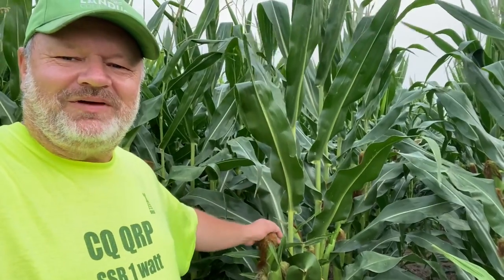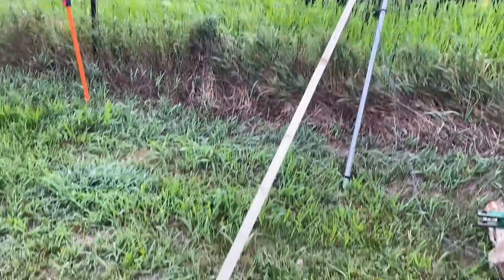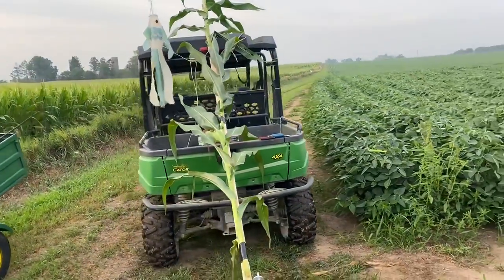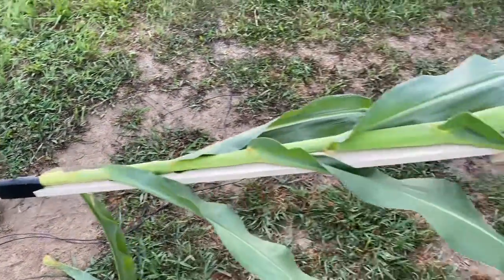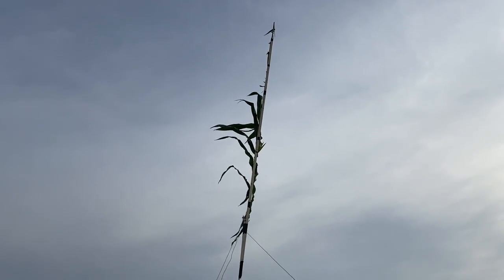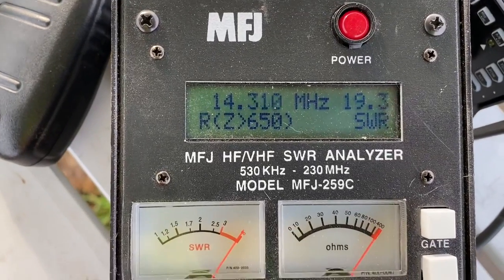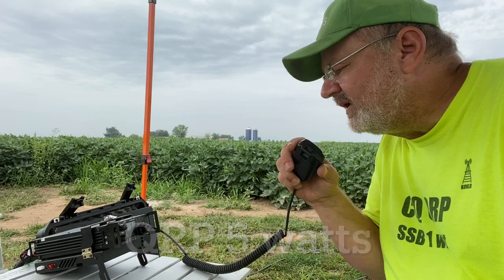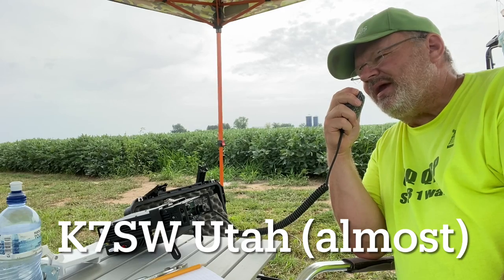CornTenna QRP SSB 5w - Iowa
Hello Everyone.  Thanks for stopping by.  Today we find out if a green stalk of corn has enough conductance to radiate a 5w QRP signal.. This is prime time to find out as the corn is at it's maximum height and pushing a lot of water thru the plant.  In theory, it all sounds like it should work.. but lets go find out...